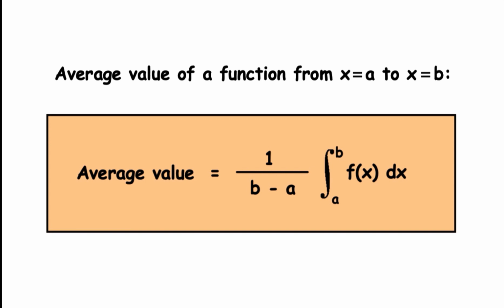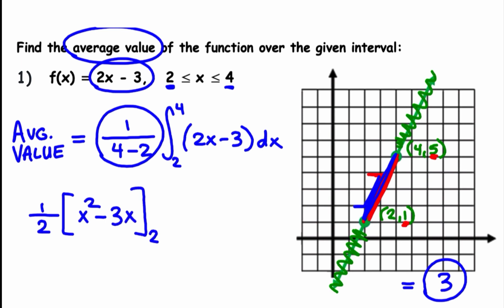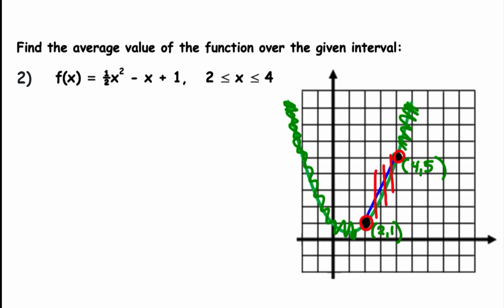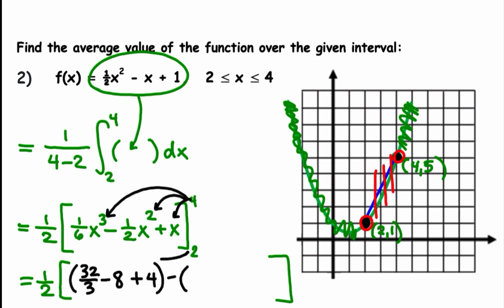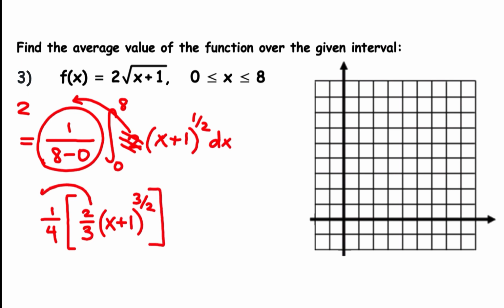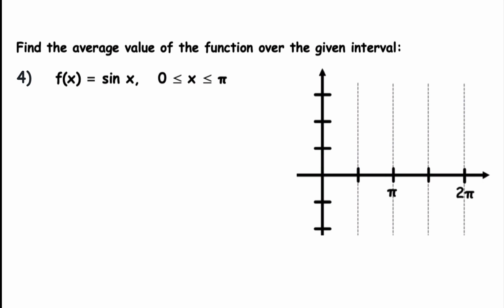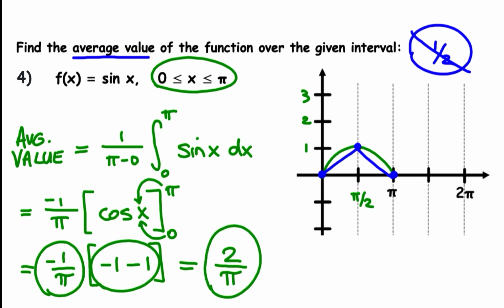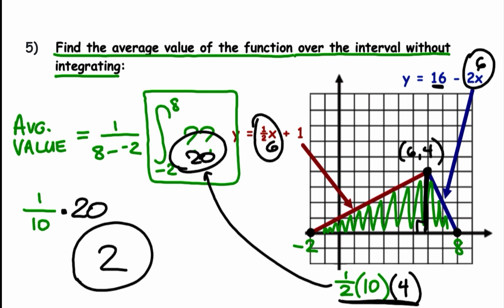AB BC 4E